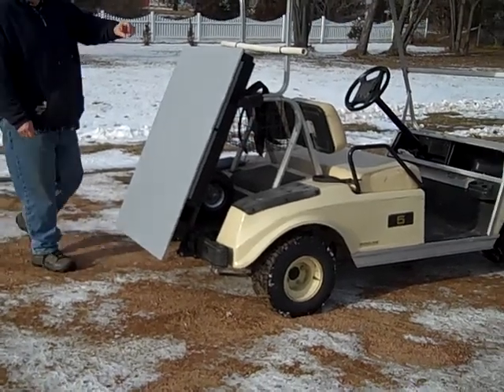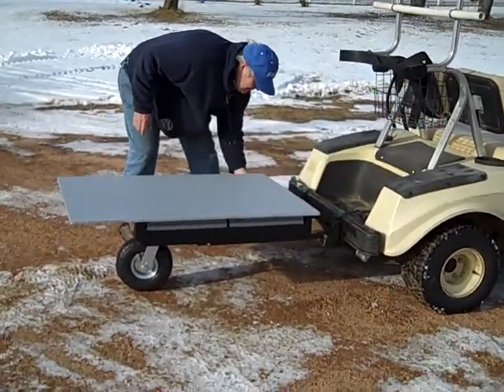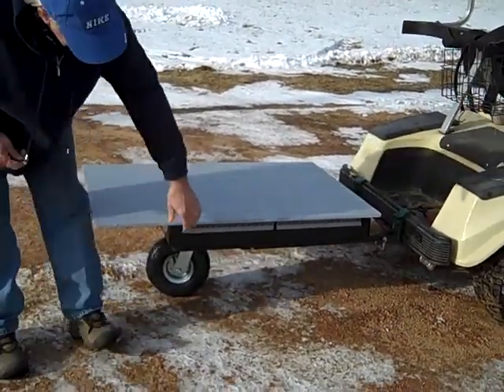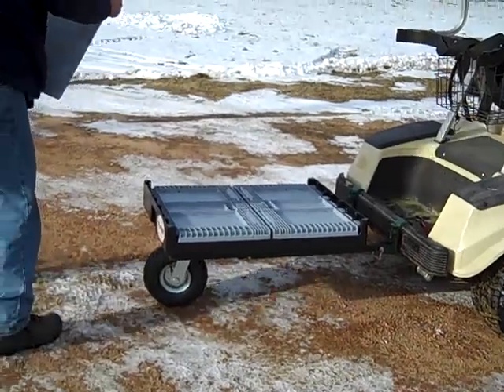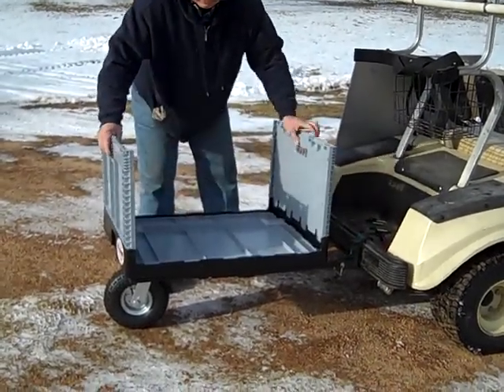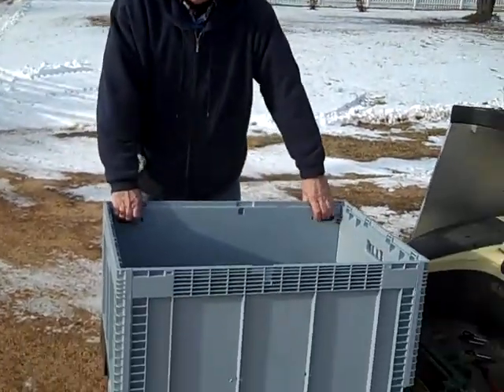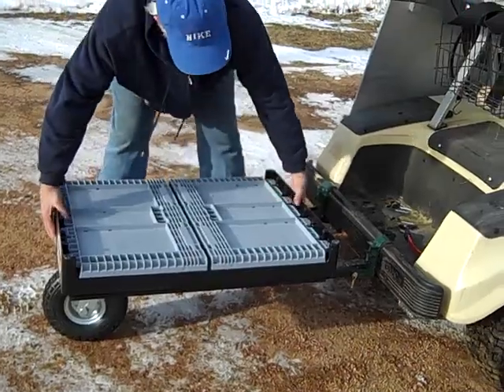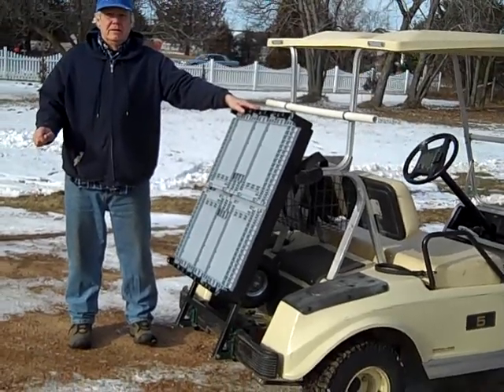Villager Golf Cart Stow and Tow trailer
'Villager' Stow and Tow - Golf Cart Trailer
42" x 30" FLATBED - removable rubberized panel.
32" x 24"  x 18' high  - collapsible plastic trailer
Stowable and Towable.